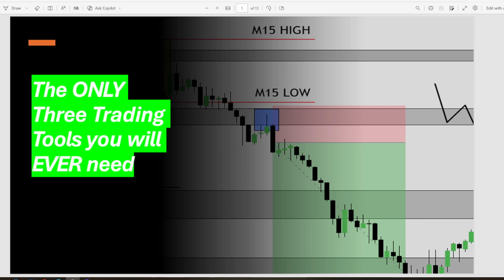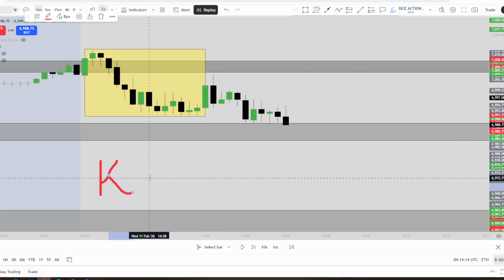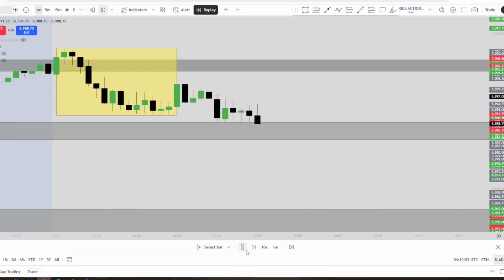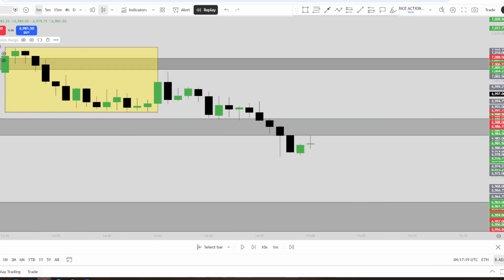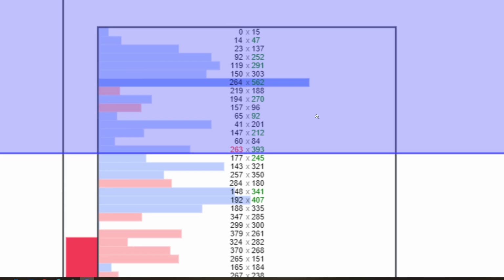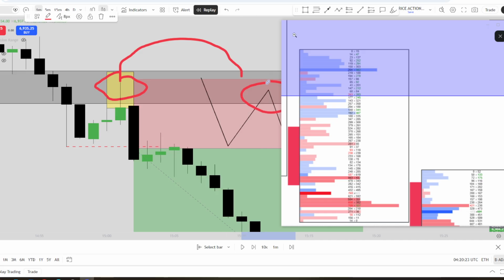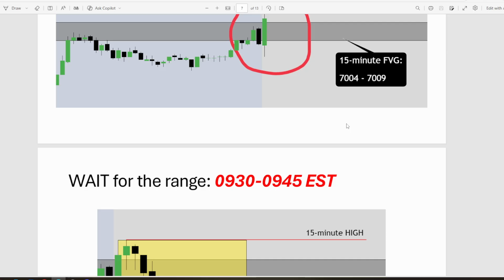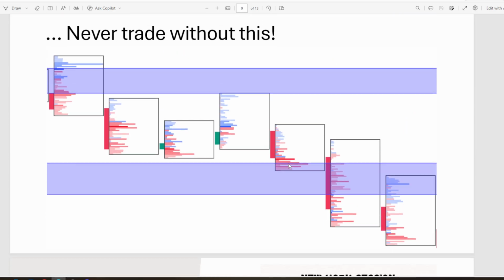21 February 2026